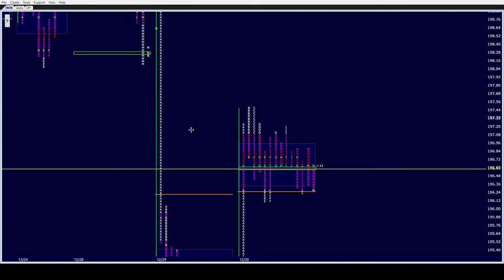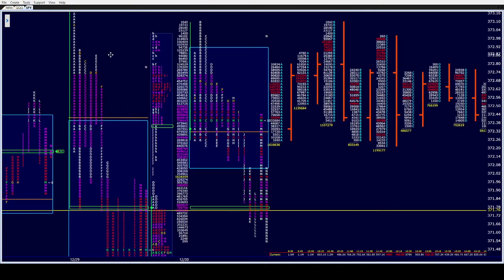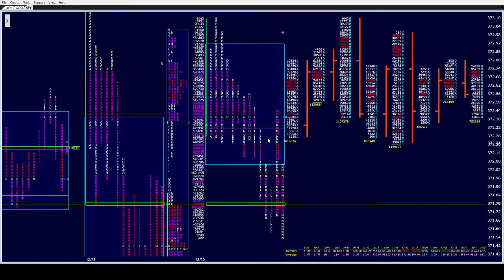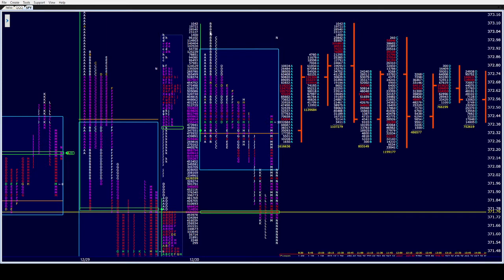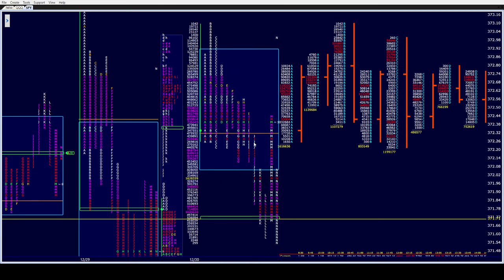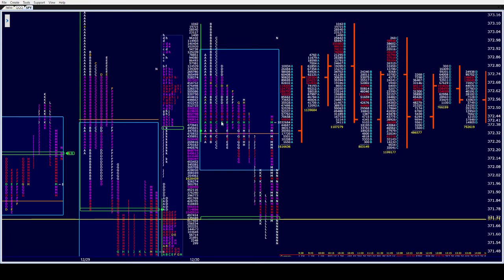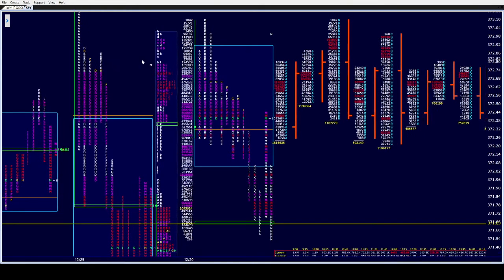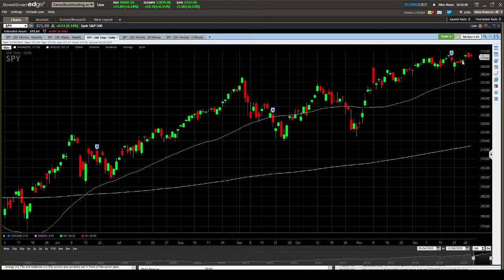SPY 12/30/20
SPY ES IWM QQQ Options Daytrading Stocks Futures
Education Informational MGI purposes only